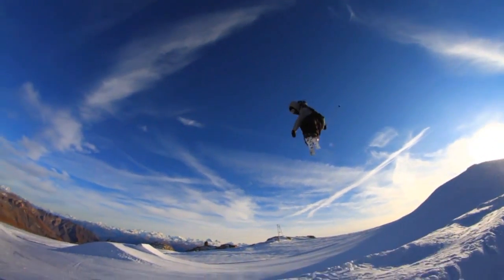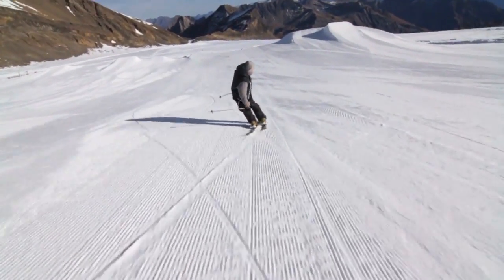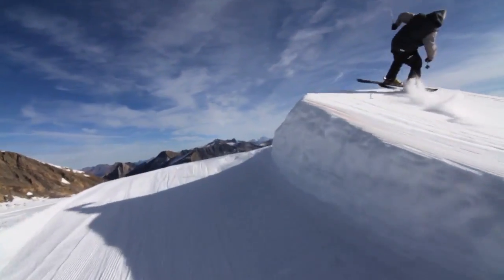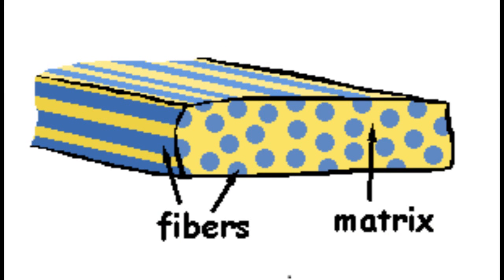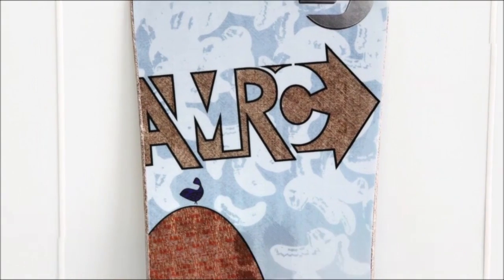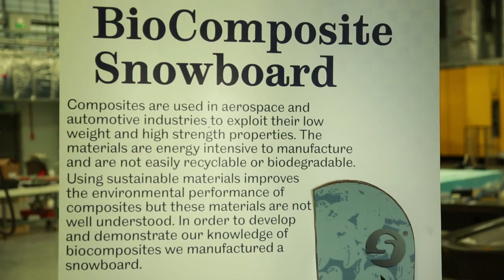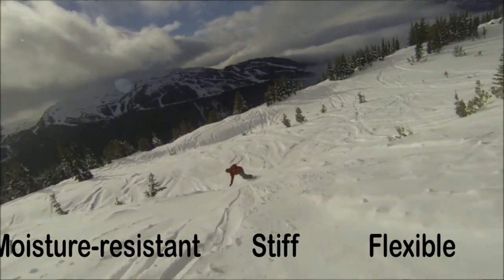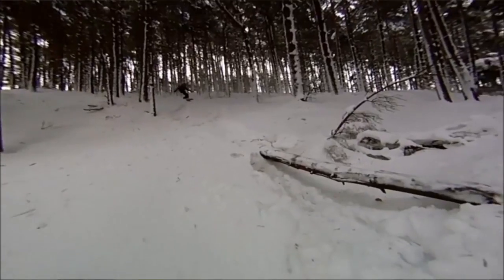Biocomposite snowboard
Materials Scientist Hannah Tew talks about a snowboard made from recycled bio-composite materials.